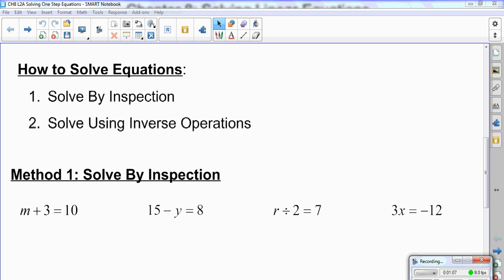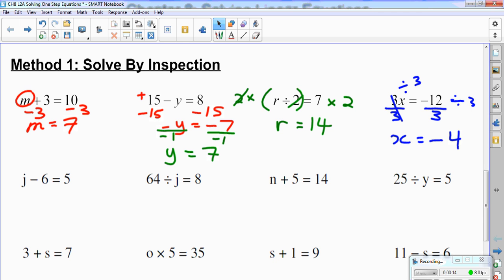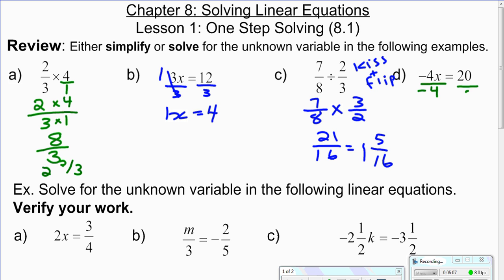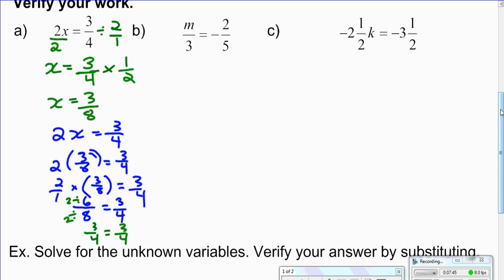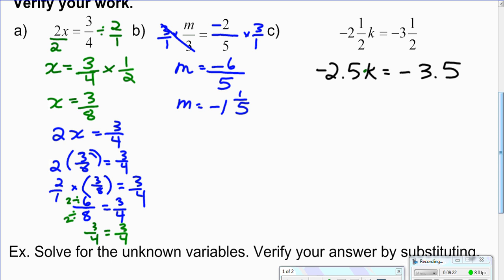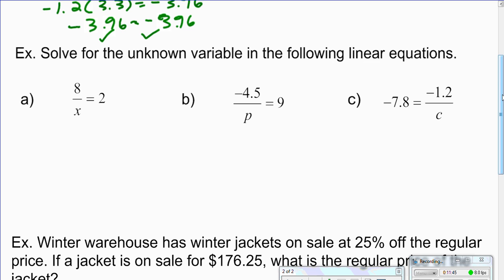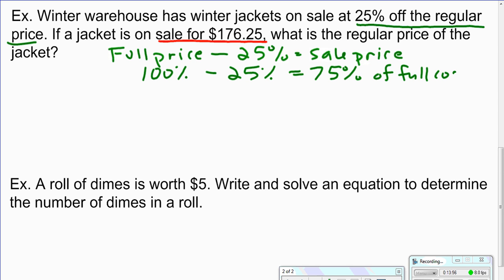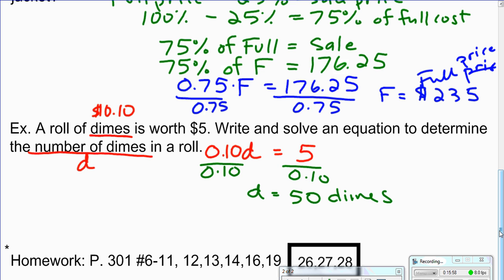CH8 L1 One Step Solving Video